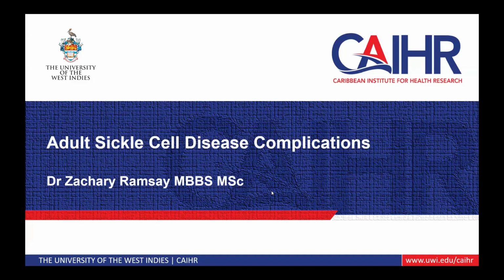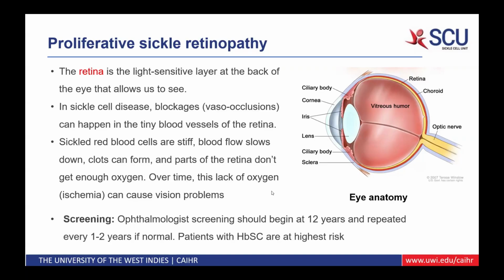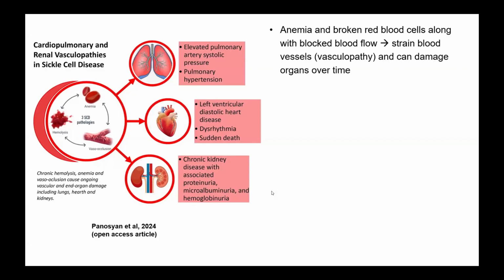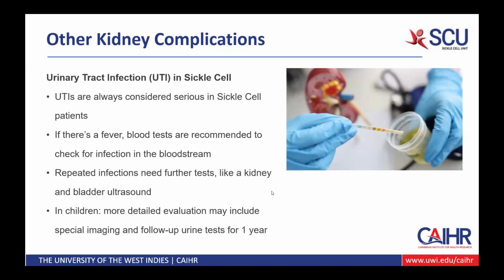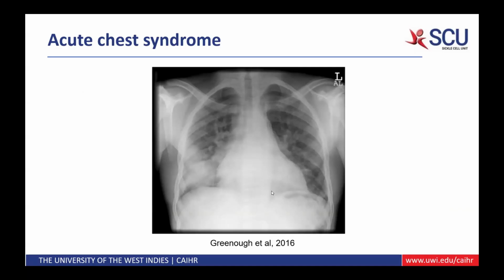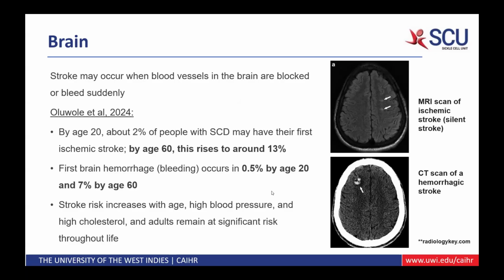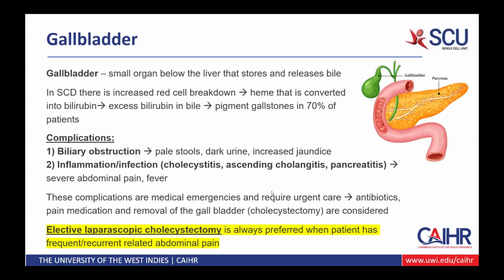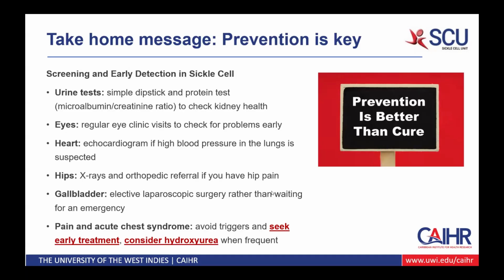Managing Adult Complications in Sickle Cell Disease: What You Need To Know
Our Monthly Virtual Empowerment Meeting held on August 28, 2025 presented by Dr. Zachary Ramsay

This session focuses on the complications associated with sickle cell disease and how you manage them.

We remain committed to providing education, encouragement, and support to help individuals and families thrive.

Your support helps us reach and uplift more people.